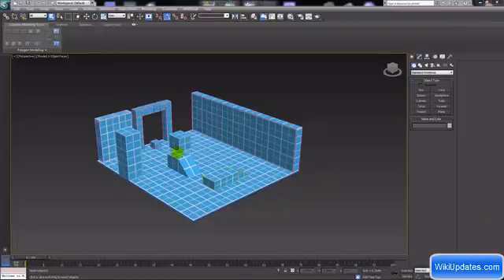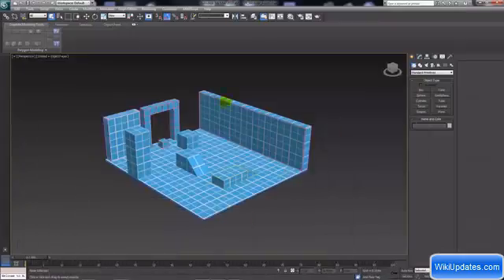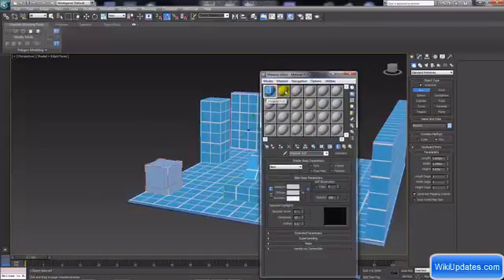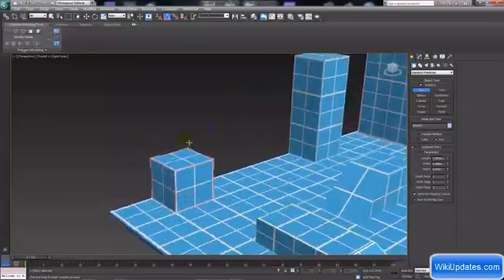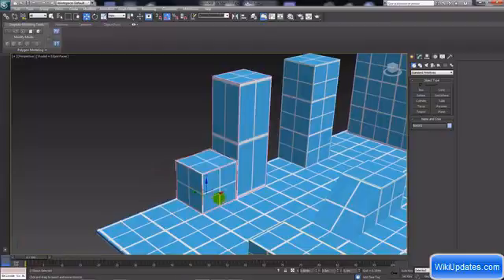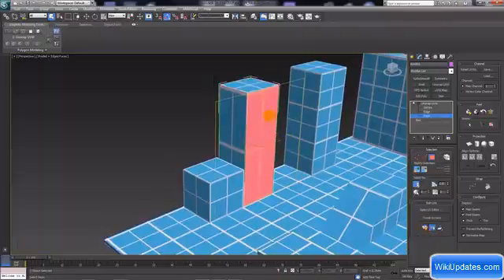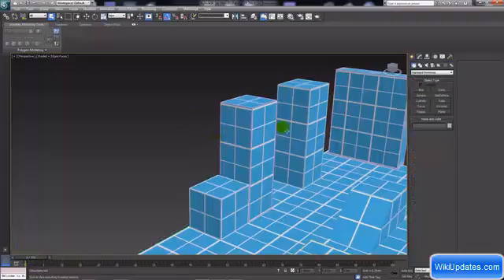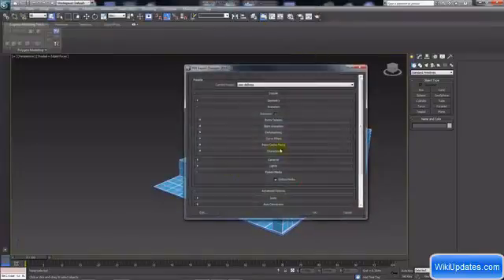Create a 3D Game in Unity 3D - Part 3 of 23: Modeling & Texturing Assets - Full Step By Step Guide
Full Step By Step Beginner Guide on creating your first 3D Game in Unity 3D.
Lecture 3: Modeling & Texturing Assets - Full Step by Step Guide on Creating 3D Game in Unity 3D.
Create 3D Game, Create 3D Graphics, 3D Game, Unity 3D,